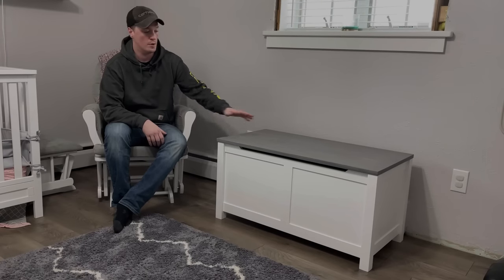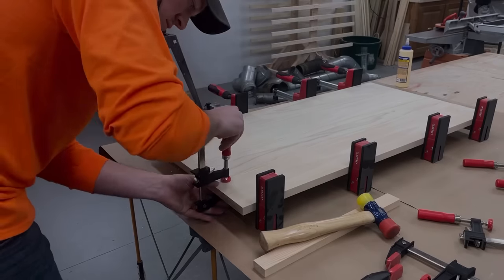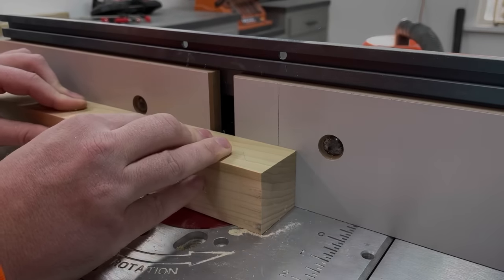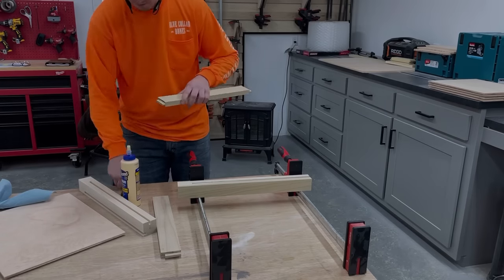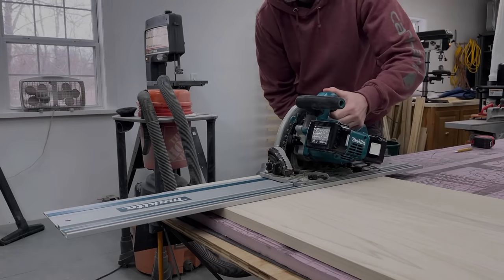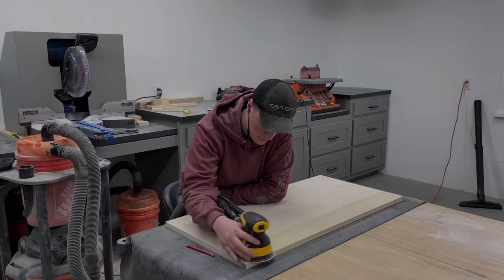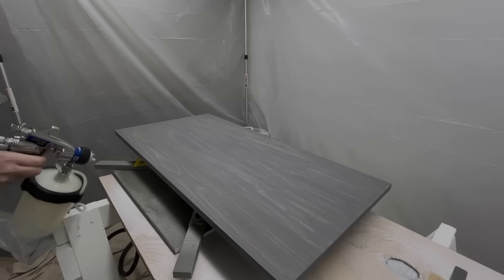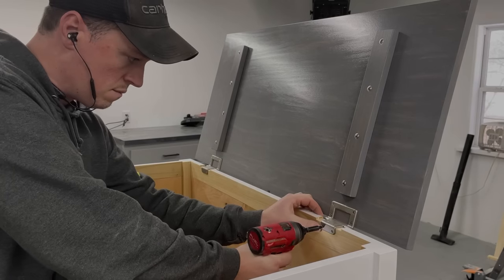Building a Toy Box/Storage Chest | Plans Available!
Step by step how I built this storage chest/toy box/hope chest.

Tools/Products Used:
Freud Tongue & Groove Router Bits
1/4” Straight Router Bit
Zip Wall Barrier Kit
4x8 Centipede Work Table
Bosch Aluminum Router Table
Bosch 2.25HP Router
Makita Cordless Plunge Track Saw
Graco 9.5 HVLP
Dewalt 20V Max XR Brushless Drill & Impact Kit
Milwaukee M12 Fuel Hammer Drill & Impact gun
Delta Cruzer 12” Miter saw
Milwaukee M18 Router
Milwaukee High Output 6.0 Battery
Jet Planer
Dewalt Sander
Glue Brush
Rockler Torsion Hinges
General Finishes Snow White Milk Paint
Titebond Wood Glue
BIN Primer
General Finishes High Performance Top Coat